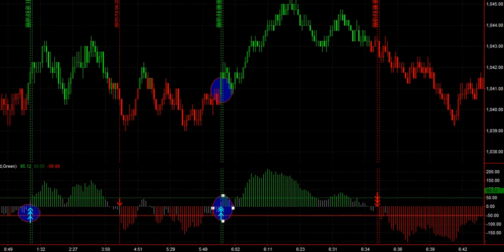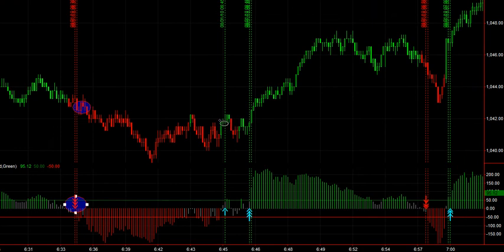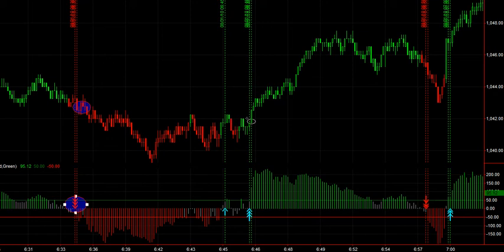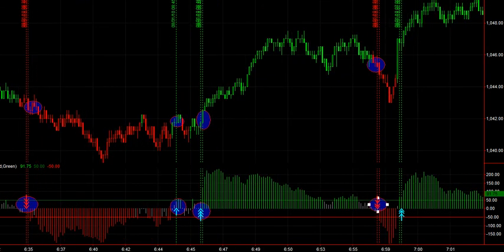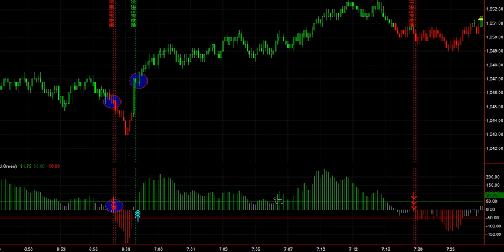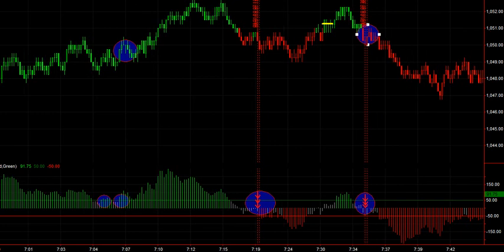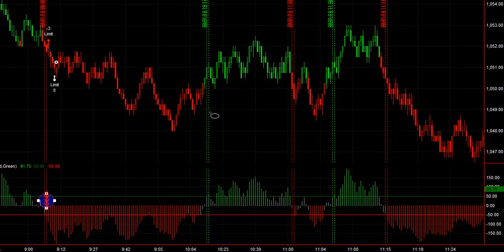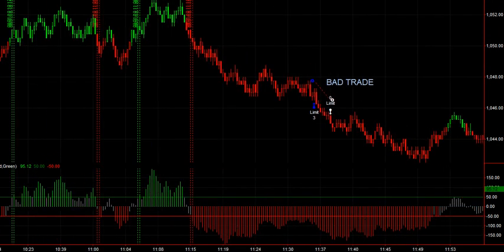Turning Points using small tick chart and Sniper Day Trading Method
I have not done any video's lately but am glad to be getting back to work and updating my video's for those who follow. The turning points are shown for the day and how some find value in seeing that trading for a living and or extra income is possible. You don't have to get all of these turning points right to make a good income. A couple of trades would be enough and possibly only one one trade for 2-4 points. Trading for income and a daily goal is I believe the best way to consistently make money trading the S&P or any trading instrument. You can not let Greed & Fear creep in to take you captive. Be bigger than that and pull money out of the market and prove to those who say it can be done.